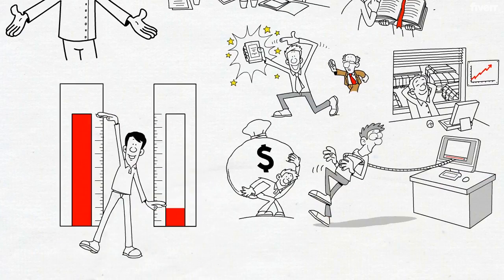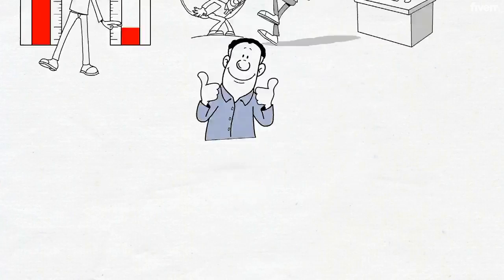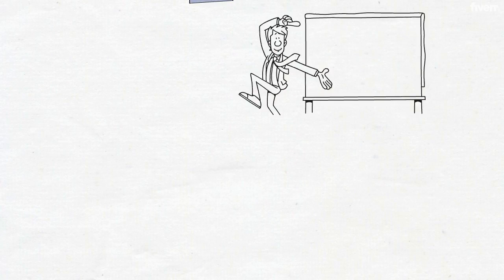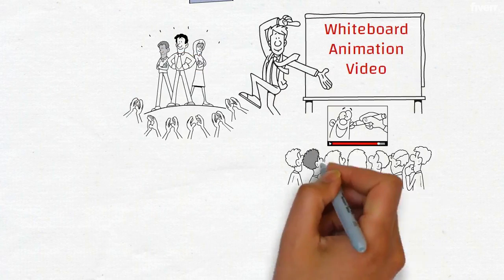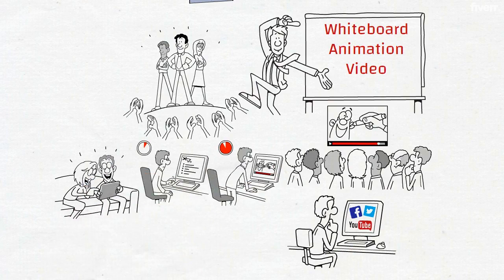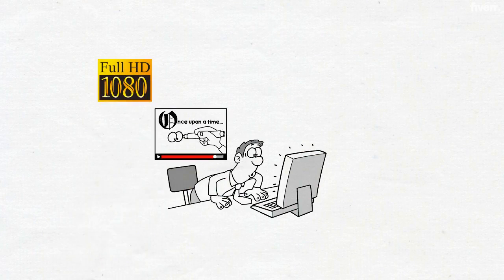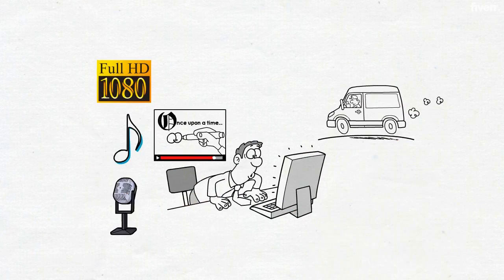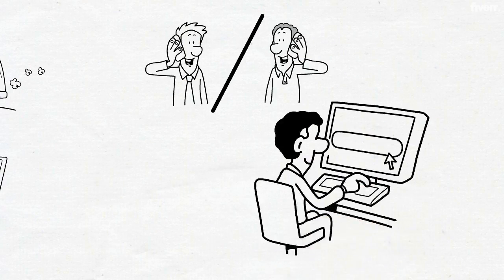Create a whiteboard and 2d animation video in 12 hours - Best Whiteboard & Animated Explainers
Link to this gig:
Create a whiteboard and 2d animation video in 12 hours Special discount
Whiteboard animation can boost the sales by 300%. And I bring you the best services of whiteboard videos at most reasonable prices.
WHAT YOU WILL GET?AWESOME Whiteboard video1080 HD.Voice Over by Male or Female artistScript Writing Service.Royalty Free Background music.12 HOUR delivery time, revisions will take extra time.Video will be delivered in your desired format.Brand coloring and custom drawings will cost extra then general package cost.
WHY CHOOSE ME?Quick Turnaround timePositive customer reviewsMoney Back Guarantee.Quick necessary ModificationsQuick deliverFair Price.Unlimited revision until 100% customer satisfaction.
WHAT YOU HAVE TO PROVIDE ME?A written script if you haveLogo and Website URLyour idea about the Whiteboard animation.If you want to include your own music then music file
So, don't waste your time with boring videos and expensive animators.
YOUR SATISFACTION IS MY GOAL. FOR ANY QUERIES PLEASE DON'T HESITATE TO SEND A MESSAGE :)
WHY CHOOSE ME?,- Quick turnaround time\n- Money back guarantee\n- Positive customer reviews\n- Quick necessary modifications\n- Quick delivery \n- Fair price\n- UNLIMITED revisions until 100% customer satisfaction!,WHAT WILL YOU GET?,- Awesome Whiteboard explainer Video \n- 1080p HD video\n- Voice over by male or female artist\n- Script writing service\n- Royalty free background music\n- 12 hrs delivery time (if need be ;) )\n- video in your desired format,WHAT YOU HAVE TO PROVIDE ME?,- A written script (if you have)\n- Your idea about the video\n-  Music file (optional)\n- Logo or website address (optional)\n- Custom images (optional)
Whiteboard,FLV,M4V,MOV,MP4,WMV